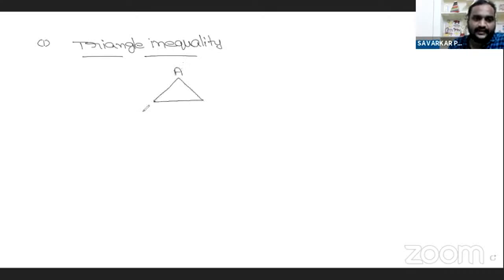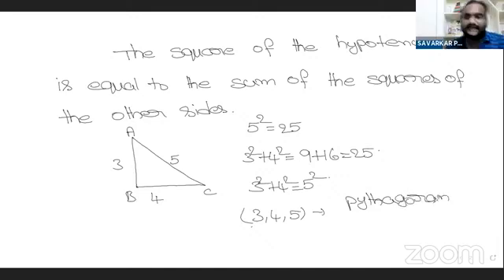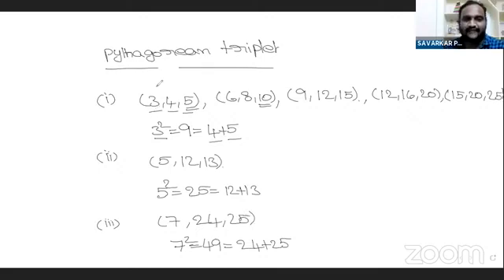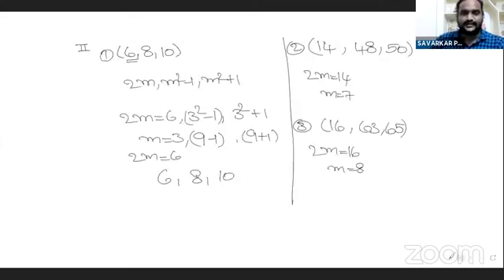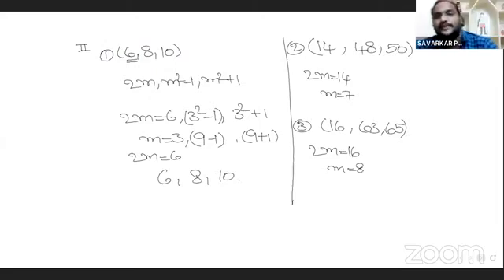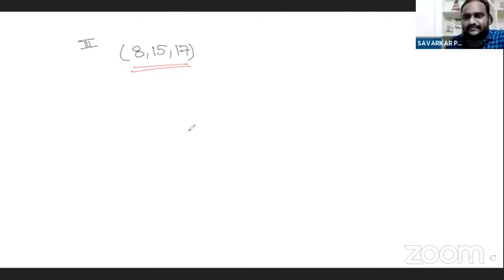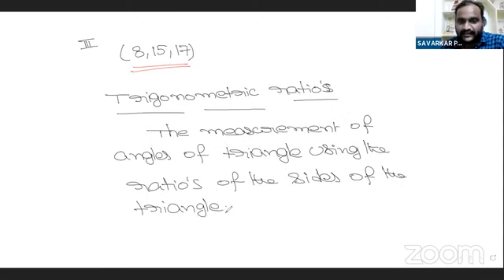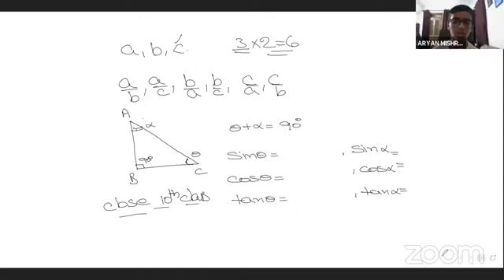MATHAMETICS _1ST & 2ND _PYTHAGORAN THEOREM AND TRIGONOMETRIC RATIO S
PYTHAGORAN THEOREM AND TRIGONOMETRIC RATIO S